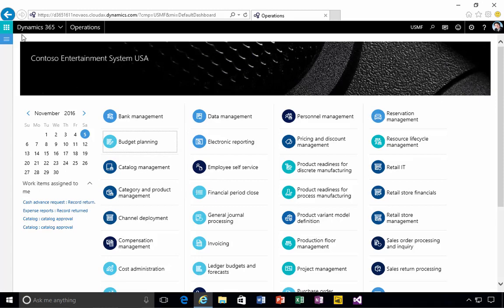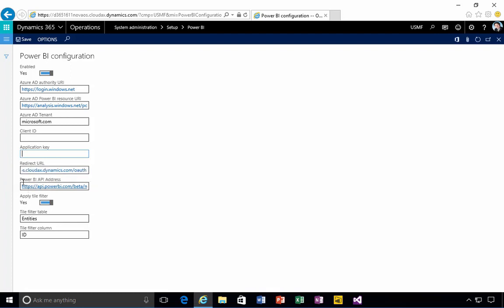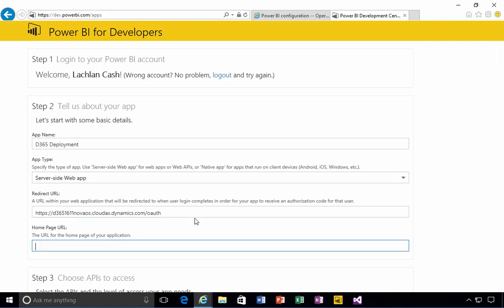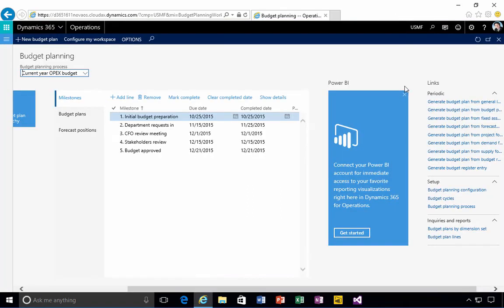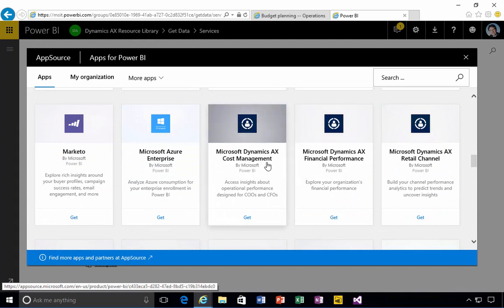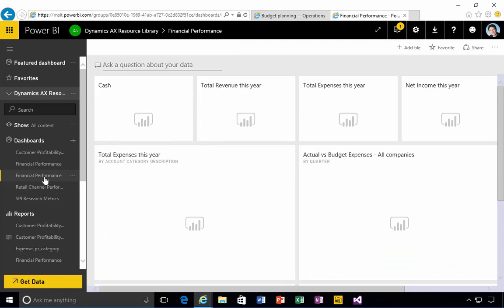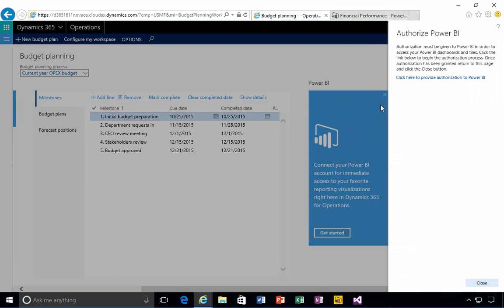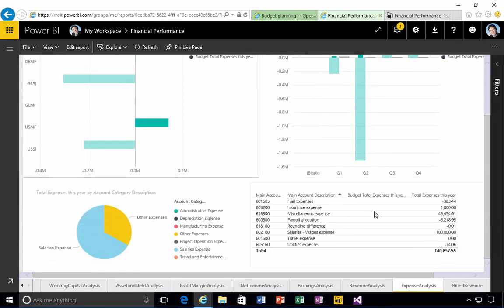Setting Up Power BI To Access Your D365 Instance | PowerBi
PowerBI is the primary business intelligence tool for D365 so when you setup your instance of D365 you will have to go an configure the connection between the two

D365FO 1611 – Update3